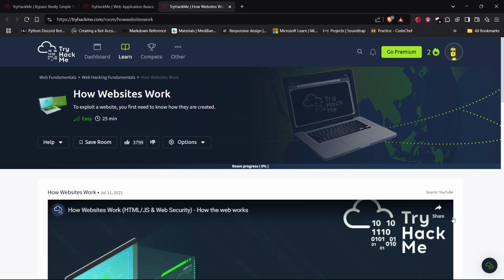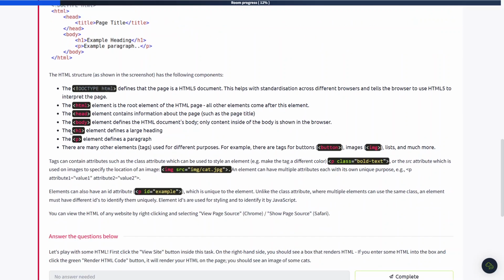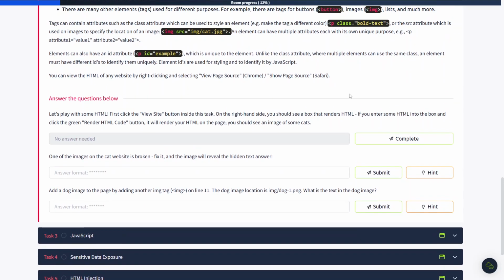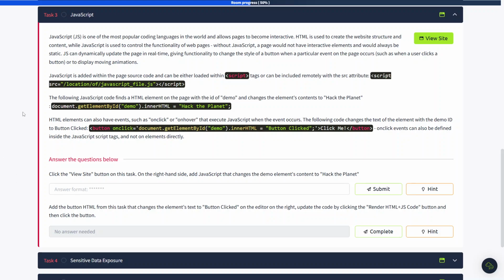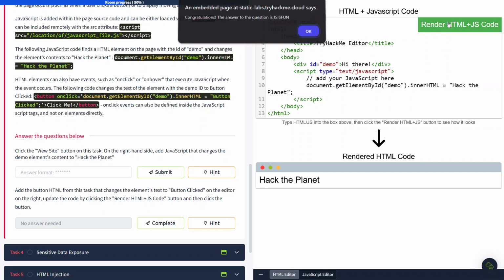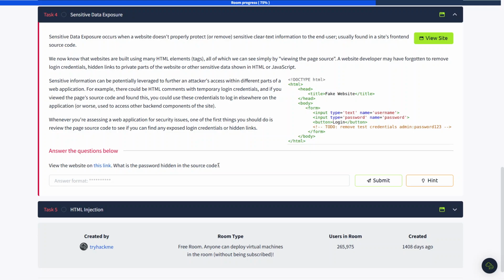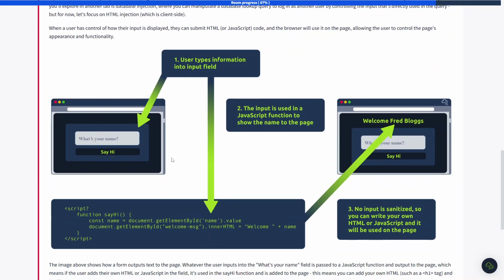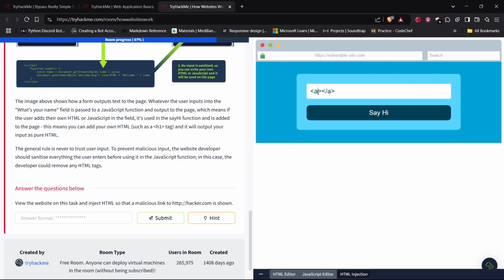How Websites work?? | TryHackMe room walkthrough.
How websites work? basics of web development HTML, CSS and JS are explained in this video.